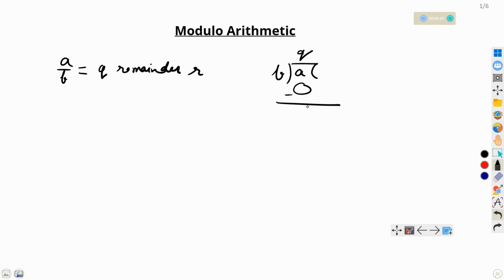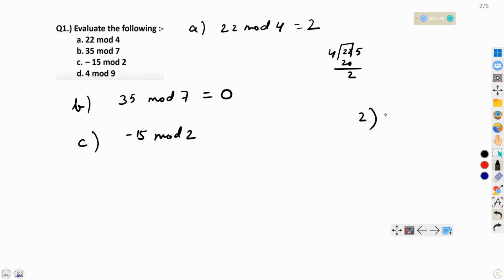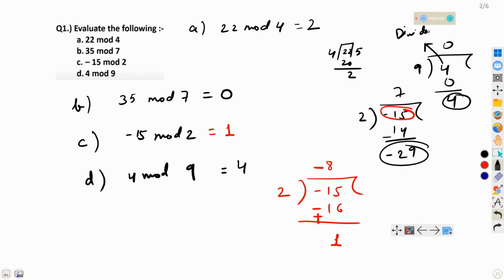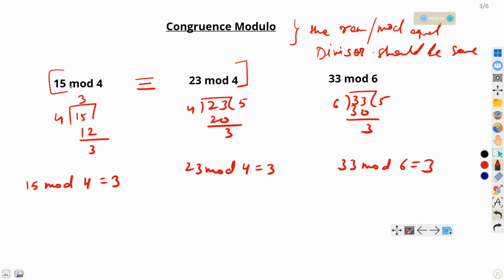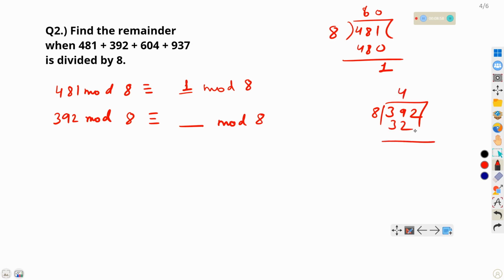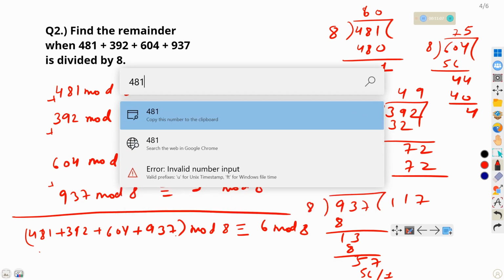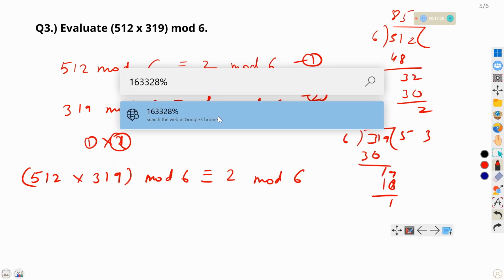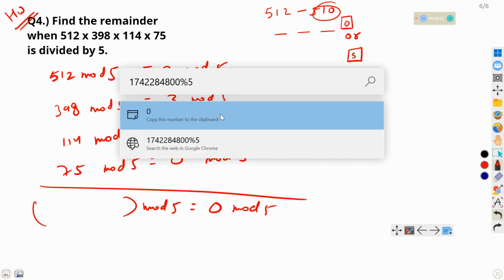Modulo Arithmetic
Basics of modulo operation.